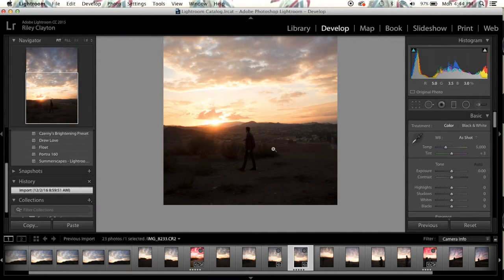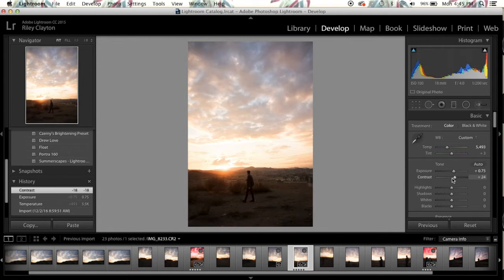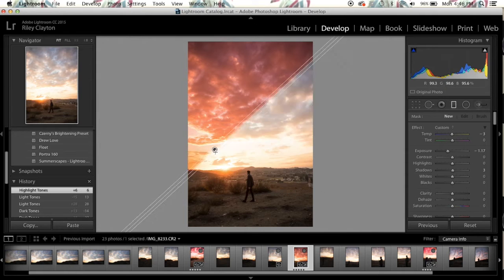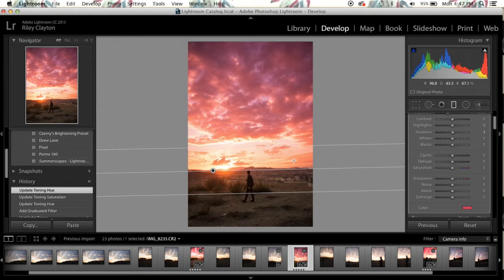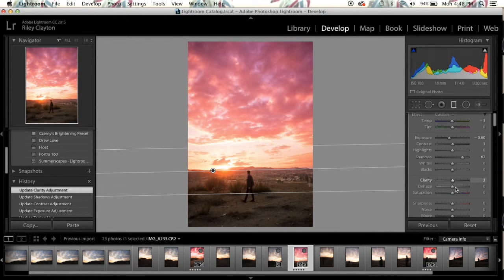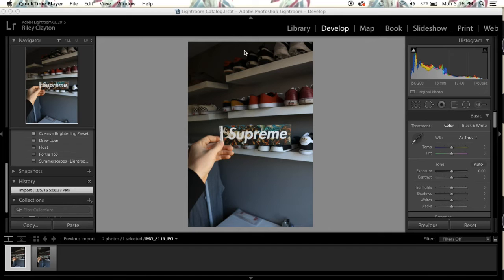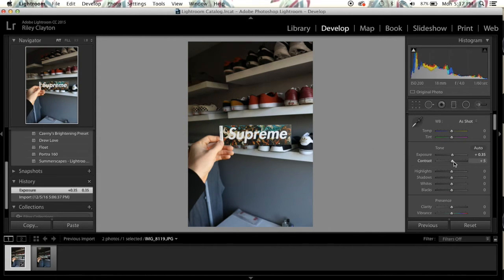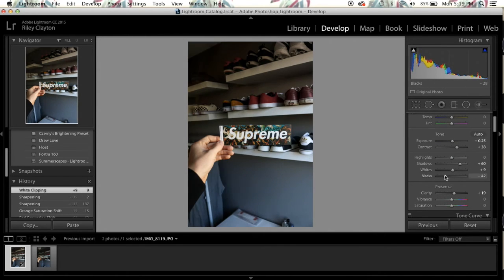HOW I EDIT MY INSTAGRAM PHOTOS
+Canon 24-105 (Main Lens)

+ Rare - Pure, Ft Ziena